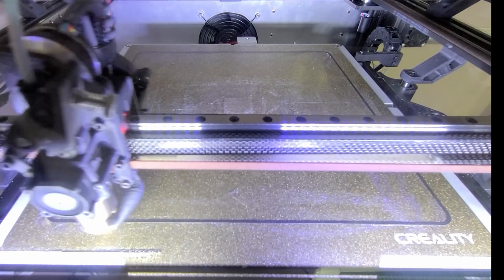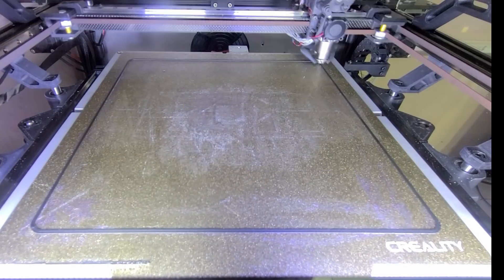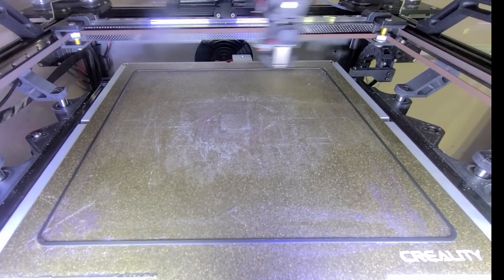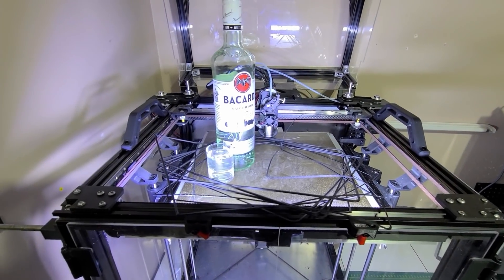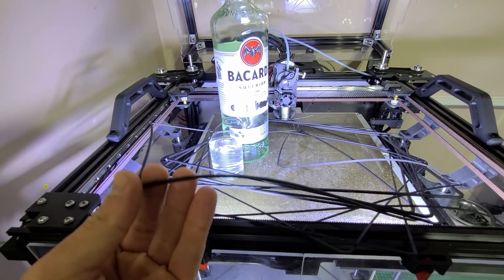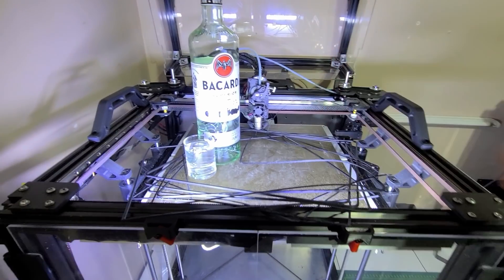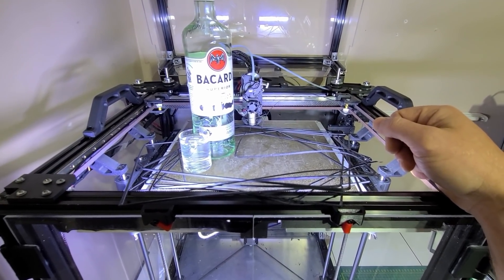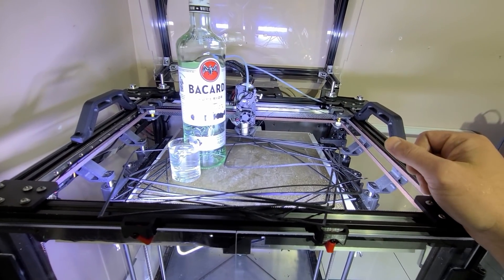3D Printing at 1000 MM/s ?? Magnum+/ODrive/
Personal challenge and stupid idea of trying to print at 1000mm/s.
Great learning experience! If you want to try this challenge, please tag and share with me your result. I would be very to hear your experience!

-Klipper
-Odrive V3 system
-270 KV motors
-Pressure Advance 0.003
-Input_shaper tuned with Accelerometer
-MGN12 rails Y  MGN9 rail X
-Magnum+
-PT100
-0.3mm retract
-280C ABS
-PEI coted flex plate
-10mm Z smooth rods
-1 single Z motor, 2:1 gear ratio
-0.4mm nozzle
-0.1mm layer height

(PS: dont judge the bad 40T pulleys in the back. They were 5mm ID bore, drilled to 8mm without a press drill, as a temporary solution until I receive new one. They are dancing crazy)